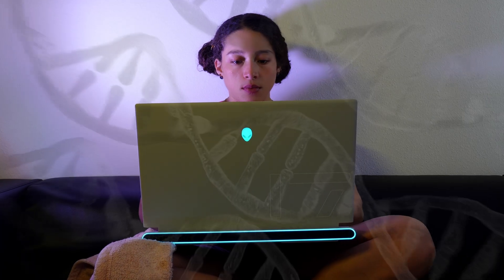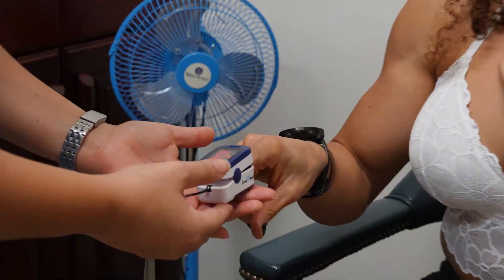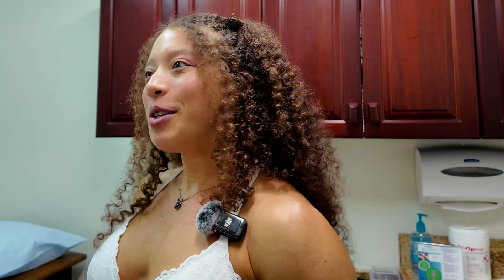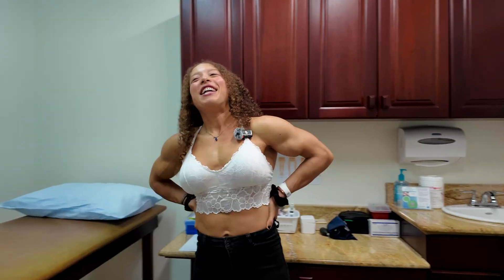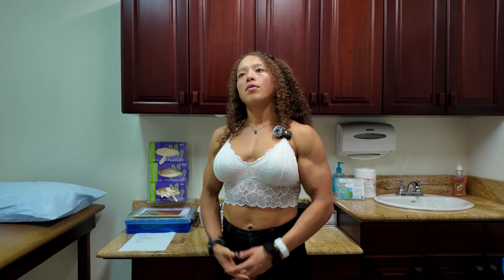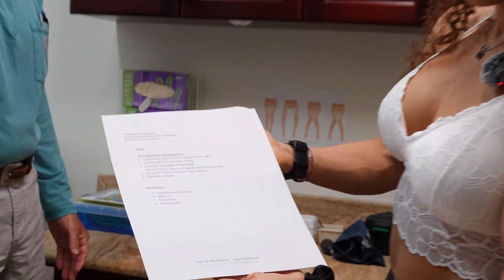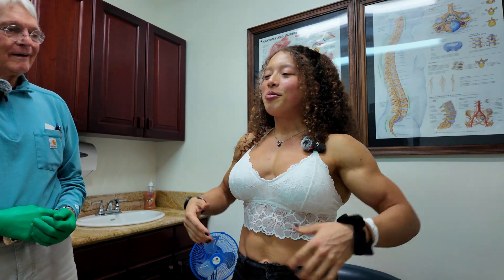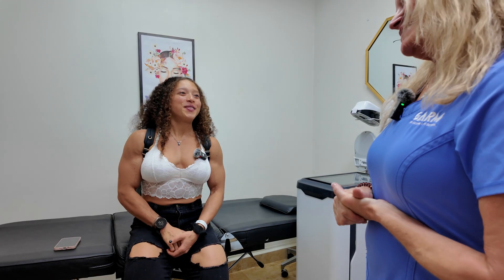Would you pay $25,000 for Limitless Muscle Growth & Rejuvenation?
🧬GARM will offer a $2,000 discount ending on January 31st for FST injections.